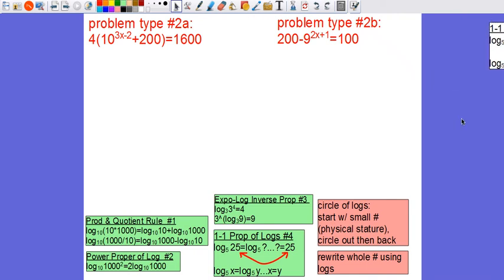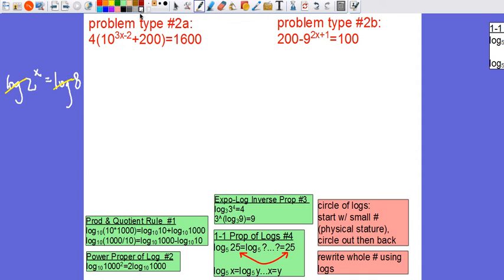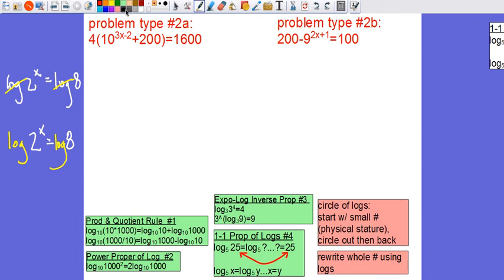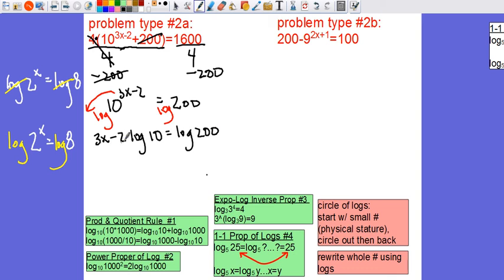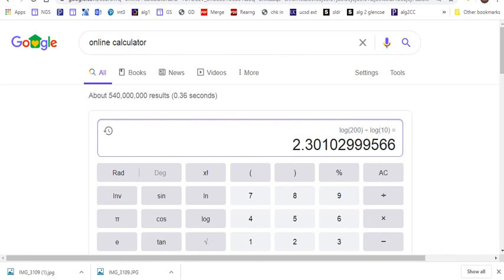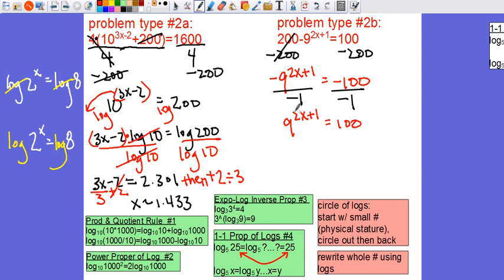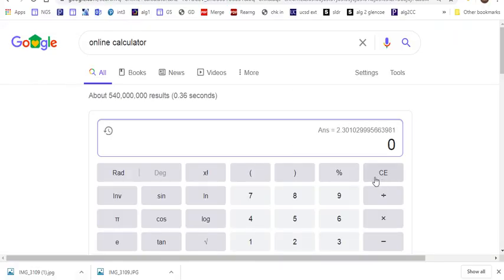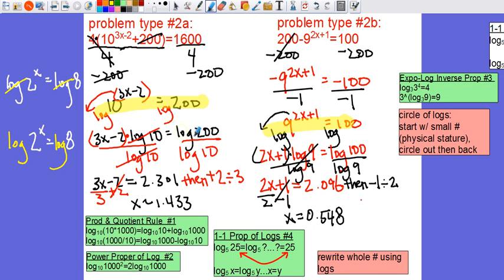0427 3R week32mon - Log PT's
0427 3R week32mon - Log PT's